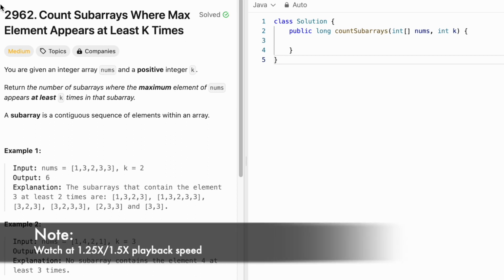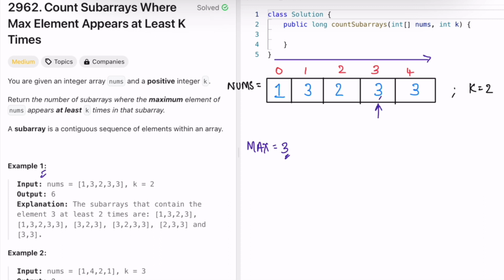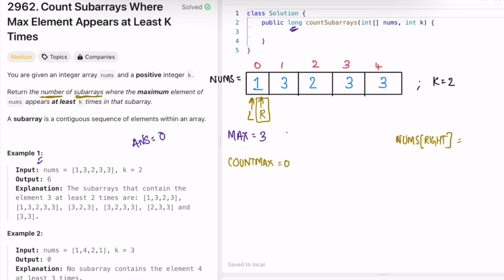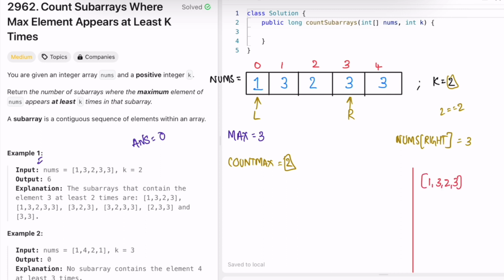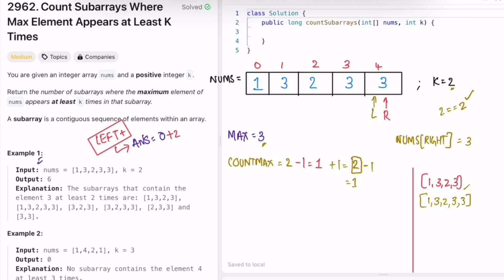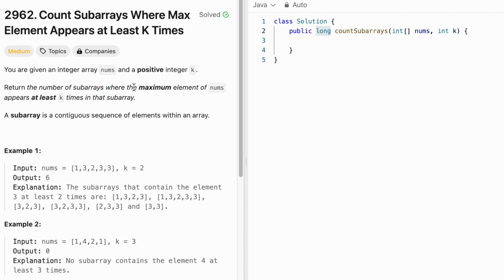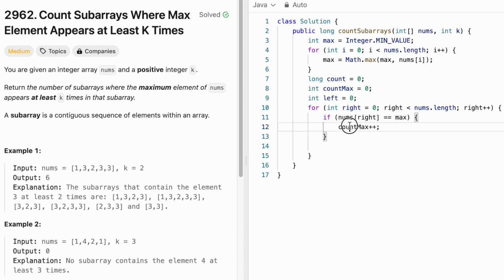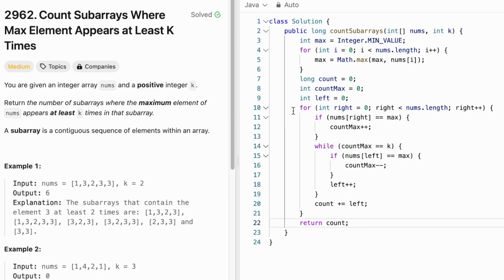Leetcode | 2962. Count Subarrays Where Max Element Appears at Least K Times | Medium | Java Solution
This video has the Problem Statement, Solution Walk-through, Code and Dry Run for 2962. Count Subarrays Where Max Element Appears at Least K Times, with a Time Complexity of O(n) and Space Complexity of O(1).

Time Stamps ⏱️:
0:00 - Problem Statement
0:41 - Solving the Problem
6:01 - Coding [Java]
8:43 - Time & Space Complexity